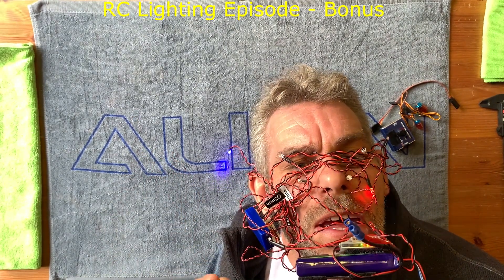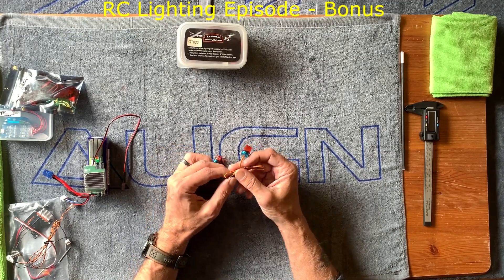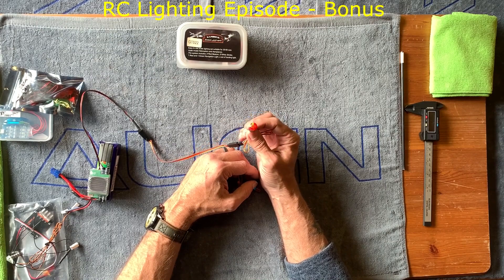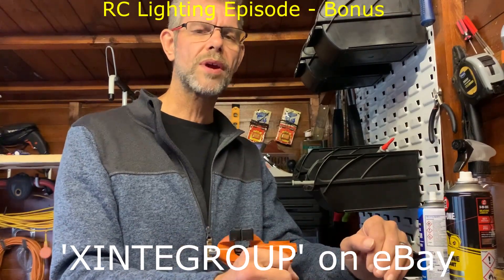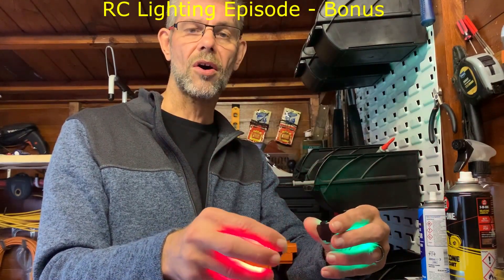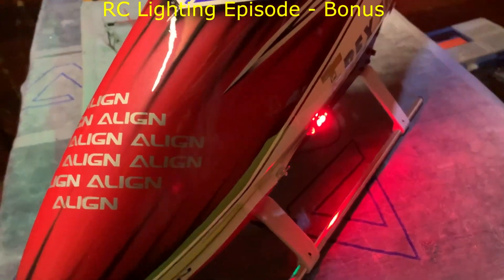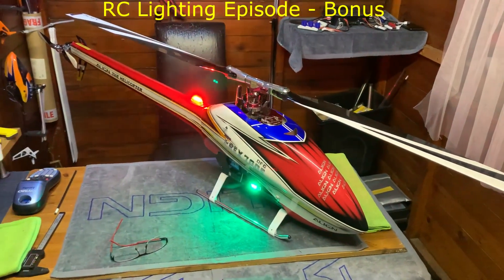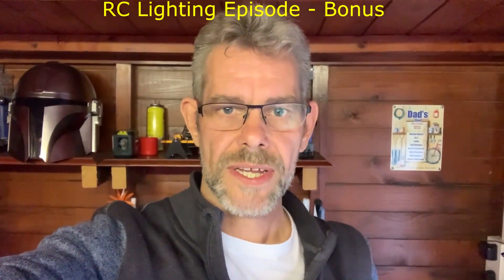💡 RC Lighting ¦ Bonus Material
Helished RCHelicopter RCBuild This short video includes 3 additional parts. RC Truck beacon use, substitute drone lights for those shyte ZMR battery powered 'things' covered in Part 2 and finally we look at the lights fitted to phoenix, the Align T-Rex 700X.

⏱️⏱️VIDEO CHAPTERS⏱️⏱️

00:00 - Start
00:49 - RC Truck Beacons
02:40 - Drone Lights
04:19 - Phoenix Lights